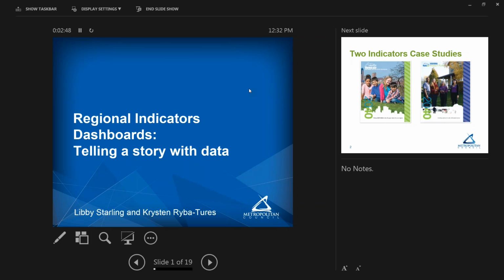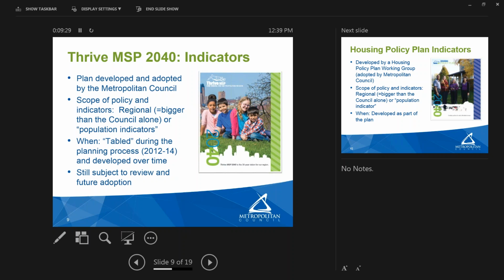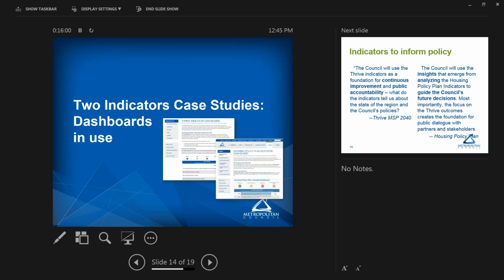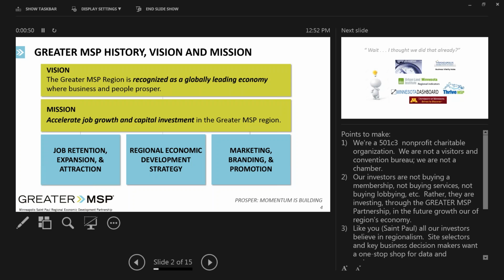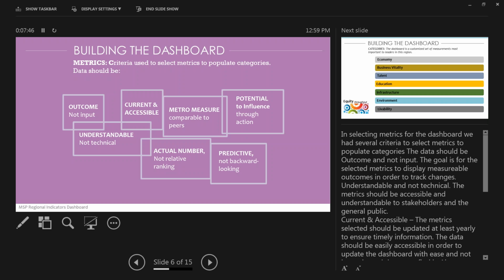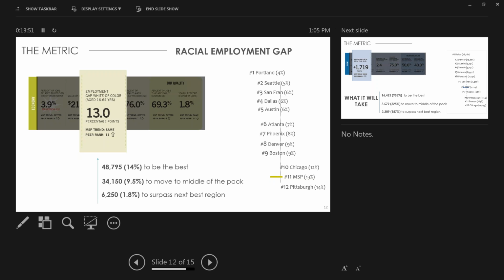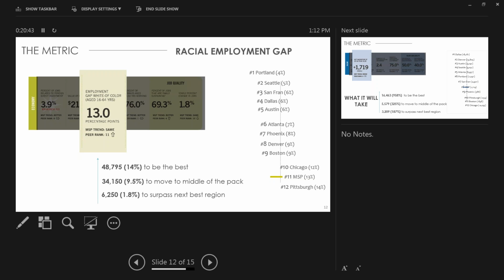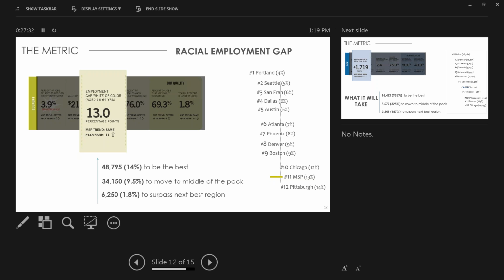17_7_Regional Indicators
Audio starts around 1:40